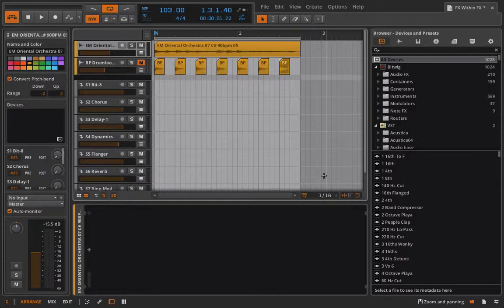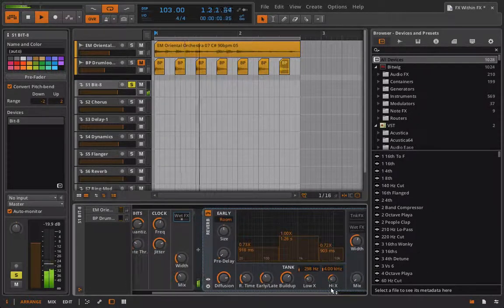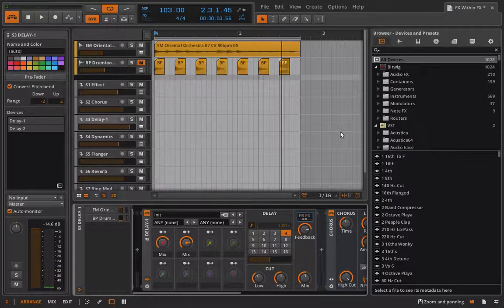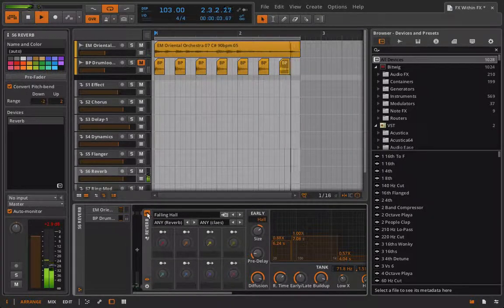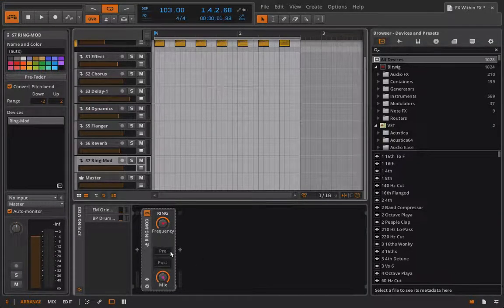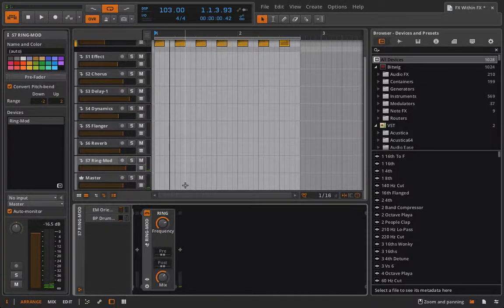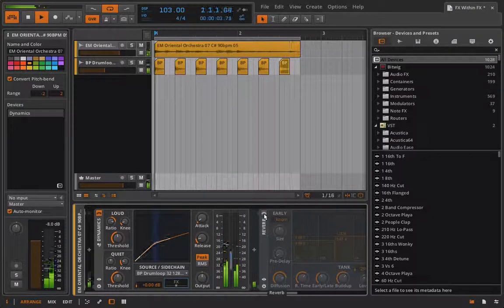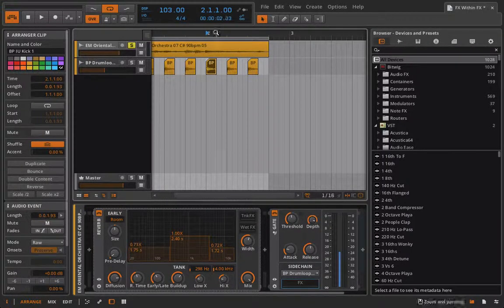Bitwig Studio & Music Production Course - 4.12 - FX within FX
In this lesson we talk about another one of Bitwig Studio's unique features...FX within FX a.k.a. FX nesting.

Here is the simplified version of what's happening. If you want to have an effect routed into another effect but want just one dry wet control then you can nestle FX where applicable. Not all FX have this feature but a lot do. In some cases these FX will be feedback FX (Delay), sometimes they will be wet FX (ie they occur after the first effect), and sometimes they will be pre and post (ring mod).

If that sounds confusing I apologize...use your ears for this one. I would recommend experimenting with every effect that allows for this configuration and listen to how the sound changes when you put  the effect in and out of the host effect.